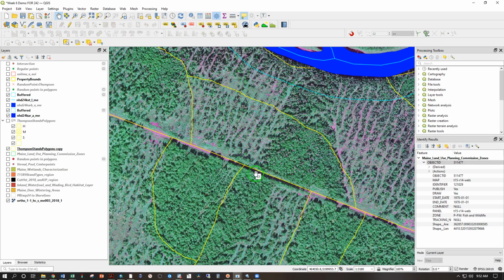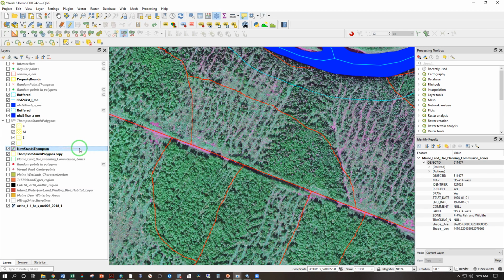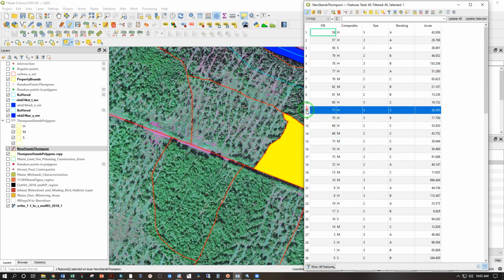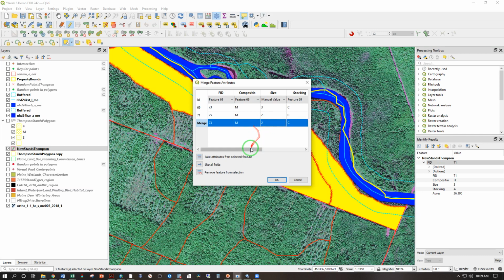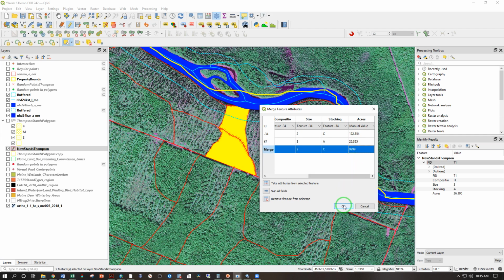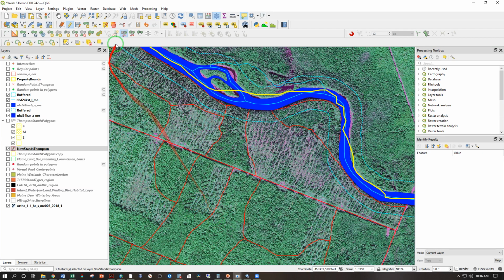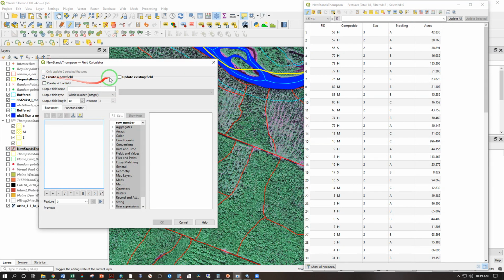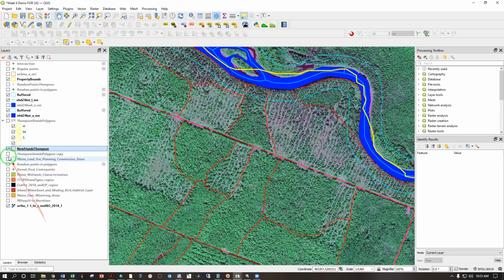FOR 242 Week 6 Part 7 Updating stand boundaries by splitting and merging polygons in QGIS 3.16